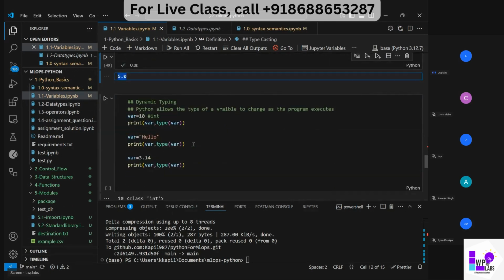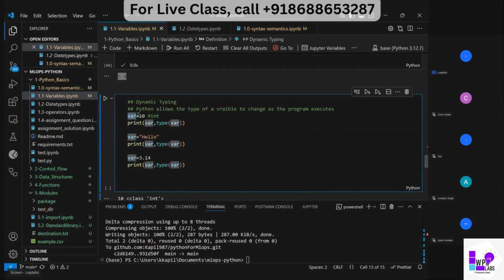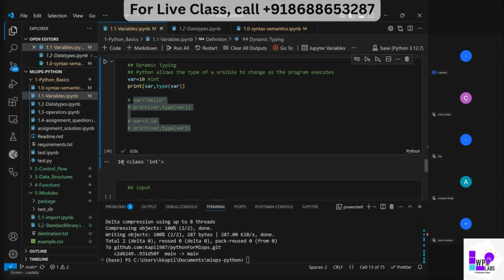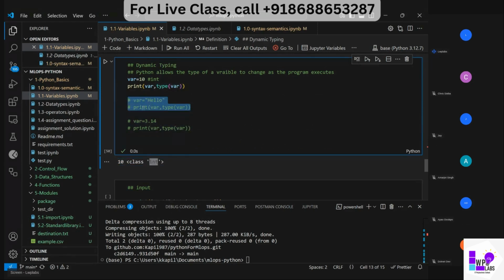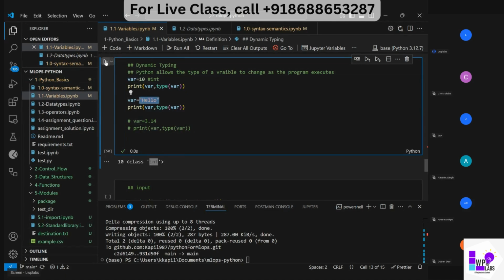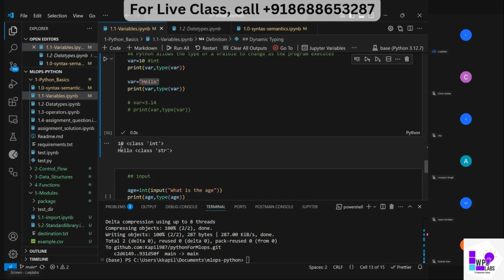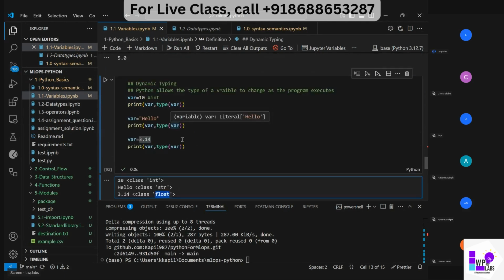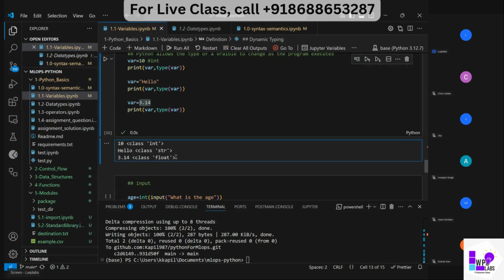MLOps Day 25 | Reassigning Variables & Type Behavior 🔁 | From Zero to Hero by LWP Labs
In this session we cover reassigning variables and Python’s dynamic type behavior.
See step-by-step examples of replacing variable values — int → string → float — and learn how Python automatically redefines types based on the value you assign. This flexibility is powerful for rapid prototyping but also important to manage carefully in production MLOps workflows.

📘 In this video, you’ll learn:
✅ How to reassign variables step-by-step (int → string → float)
✅ Why Python allows variable types to change dynamically
✅ How Python stores references and rebinds names to new objects
✅ Practical examples and pitfalls to watch for in ML projects
✅ Best practices to keep code predictable and reproducible

🎯 About the Series:
The LWP Labs From Zero to Hero program helps you build real MLOps skills through short, hands-on lessons — from Python fundamentals to production-ready ML systems.